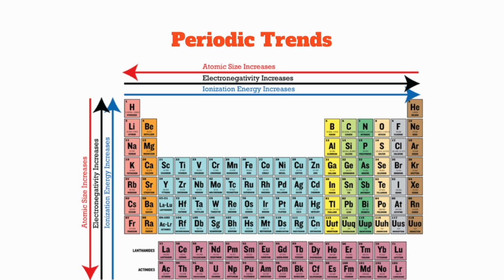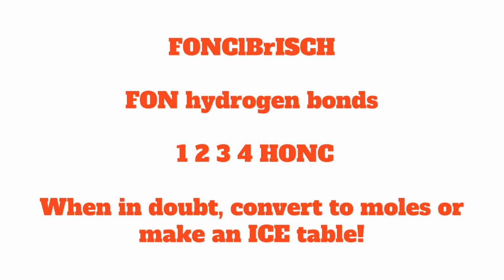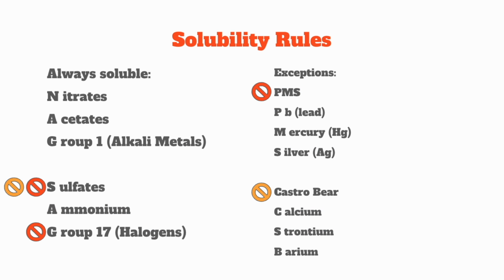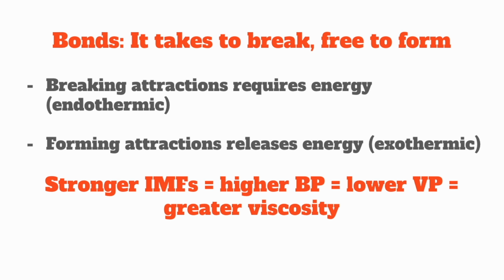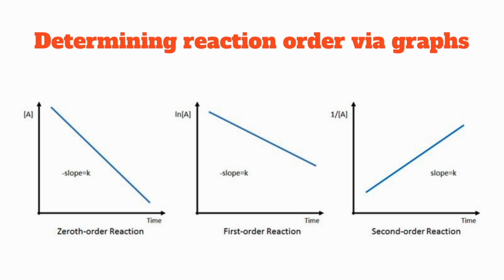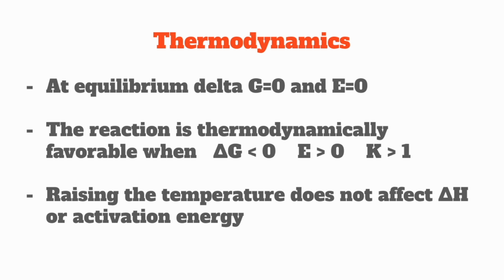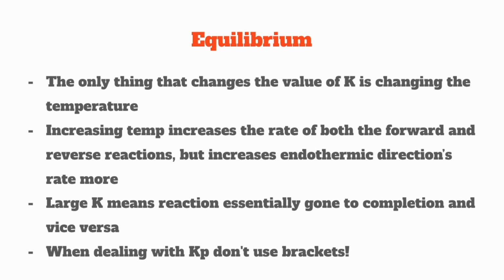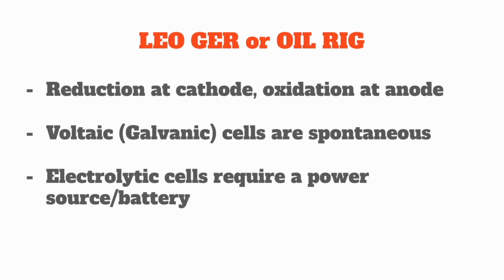2_Lastminutereminders_MGin